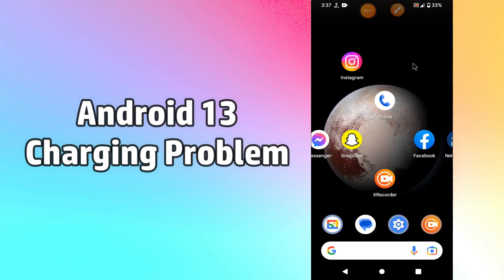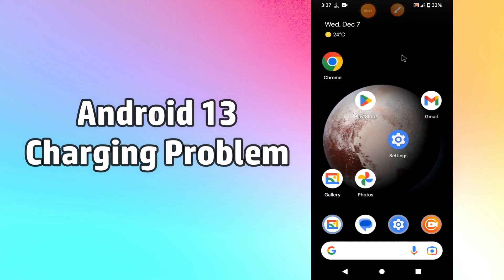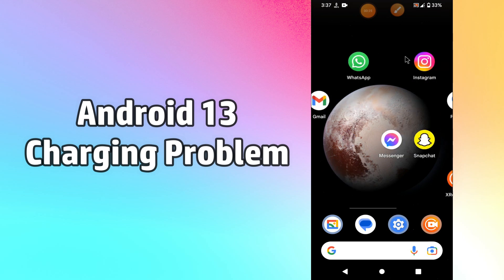How to Fix Charging Problem Android 13 || Fast Charging not working Android 13